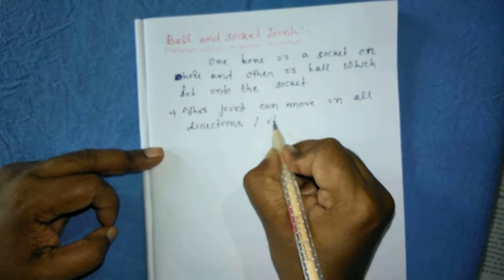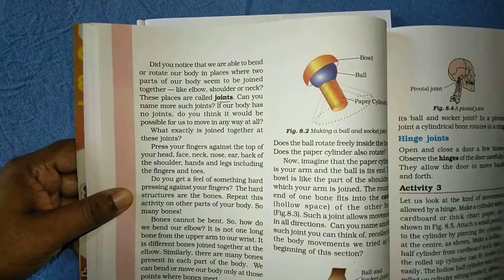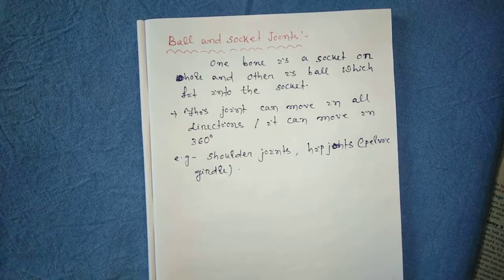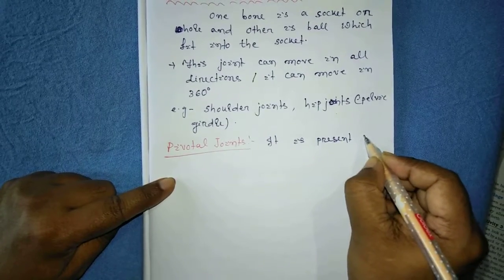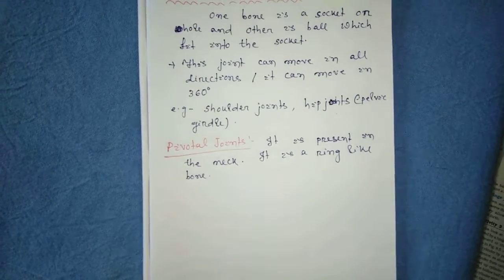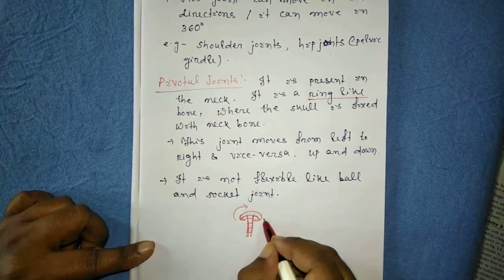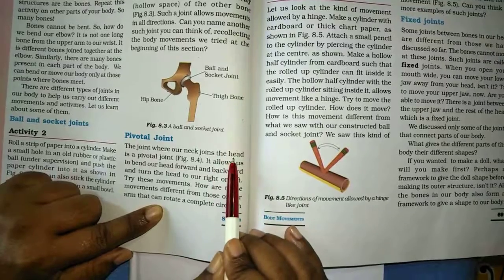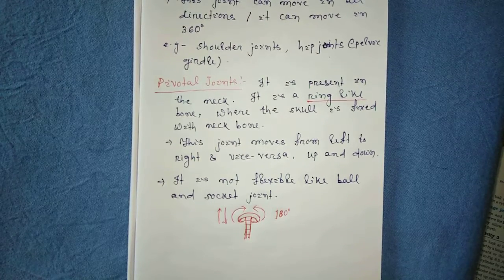Body movement class 6 ncert